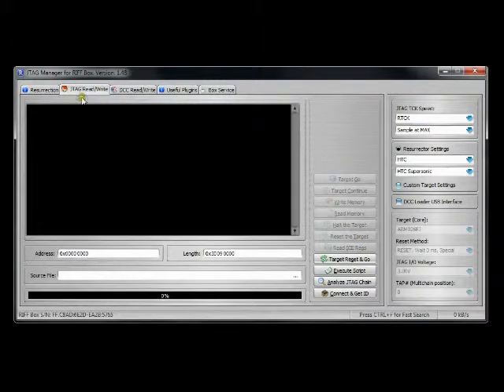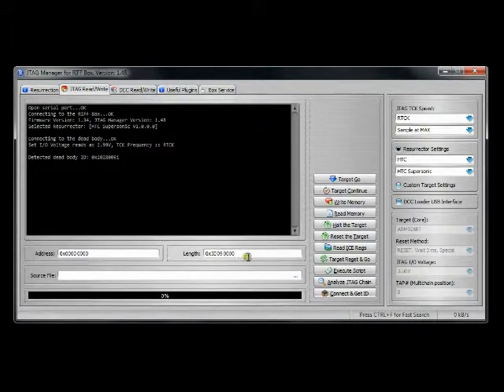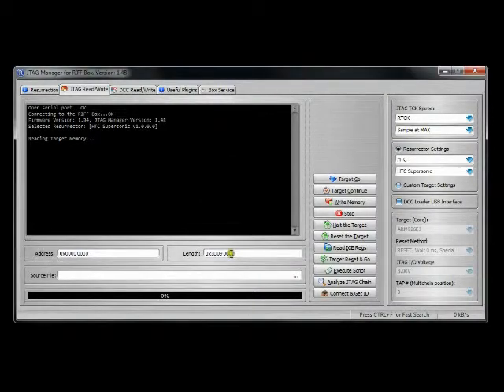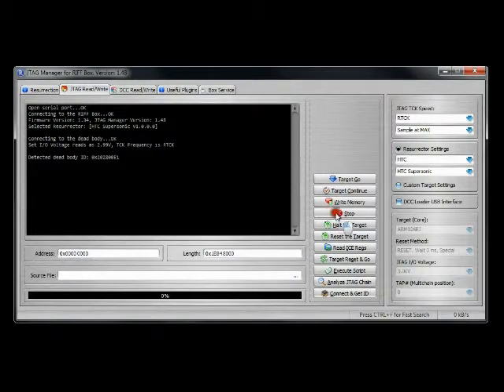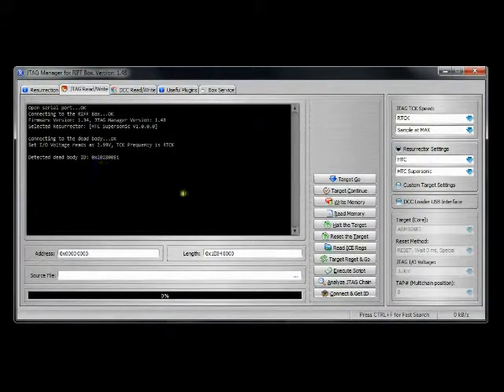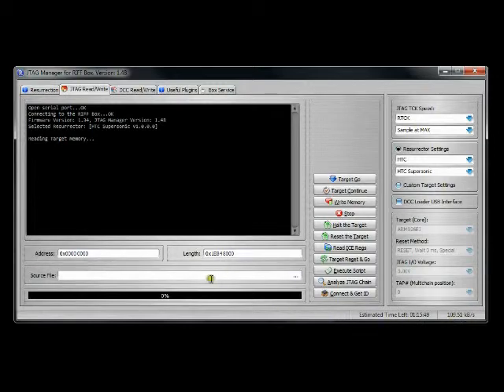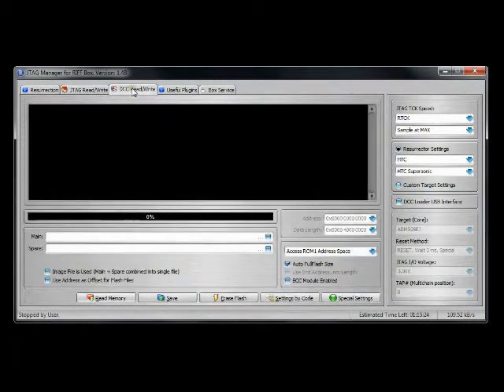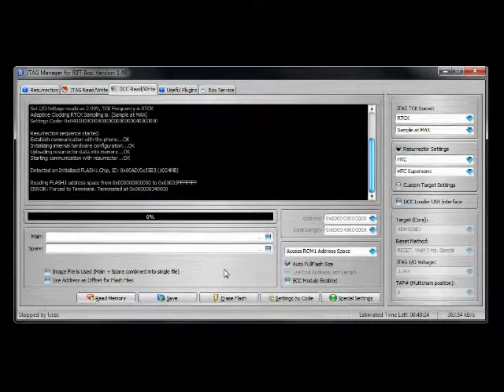JTAG 102: Read & Write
This is an example of how to initiate a read through the JTAG Read/Write tab.